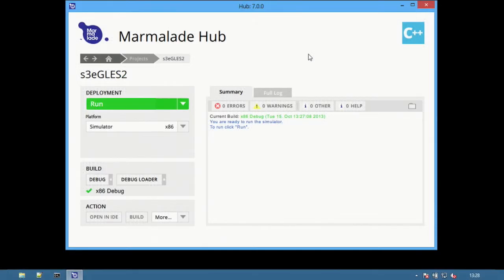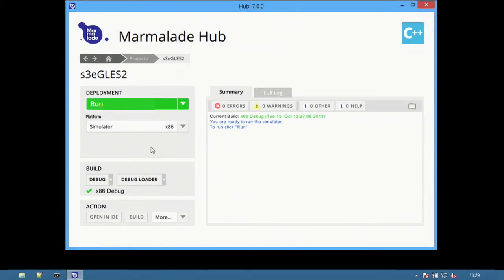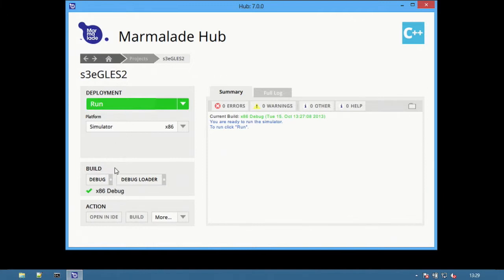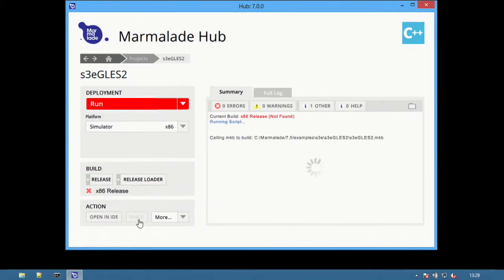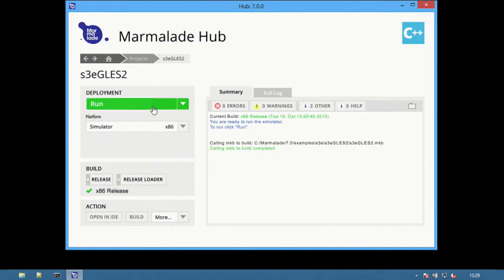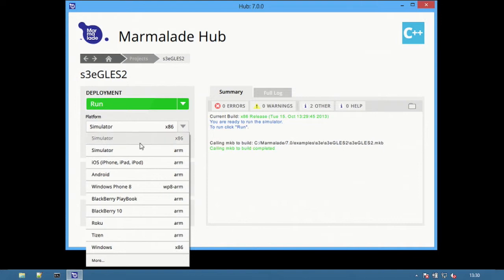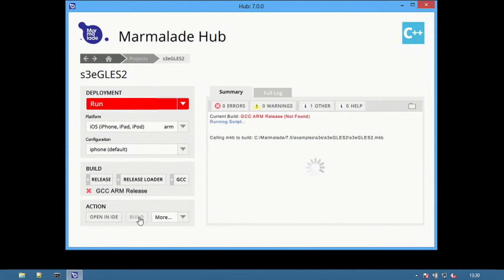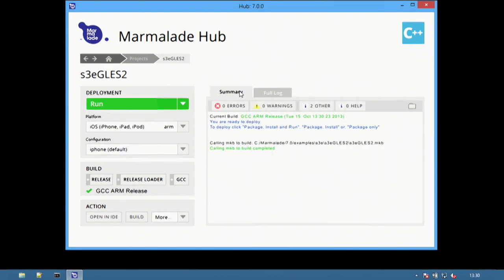Marmalade 7: Project Screen - Marmalade Tutorial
This video provides an overview of the new project page in the Marmalade Hub